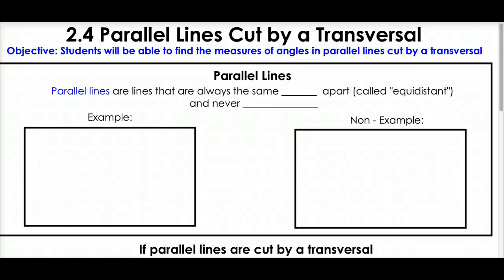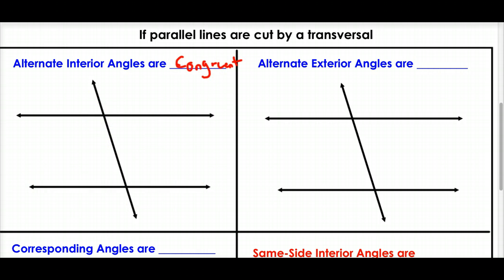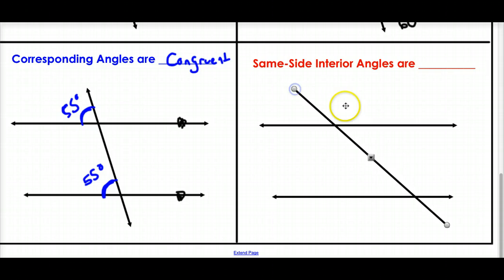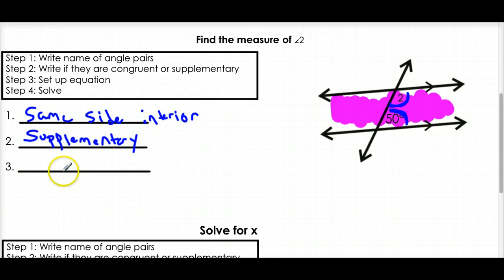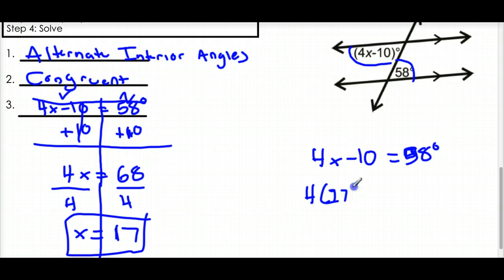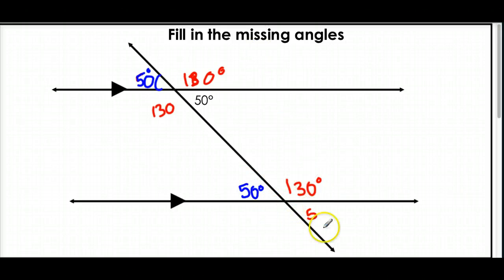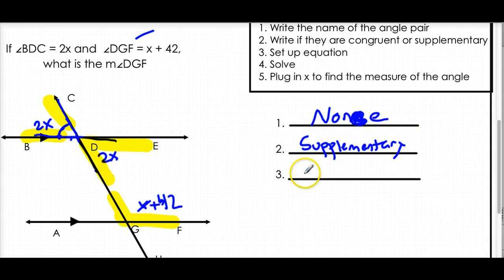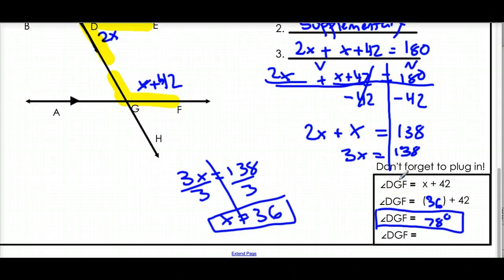2.4 Parallel LinesCut by a Transversal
Transversals are cooler than Nicki Minaj. FACT.